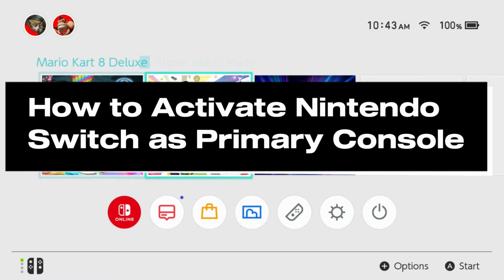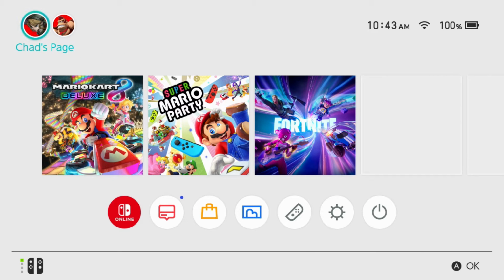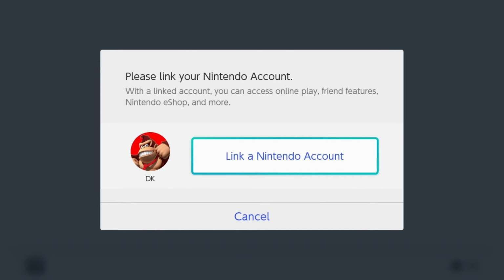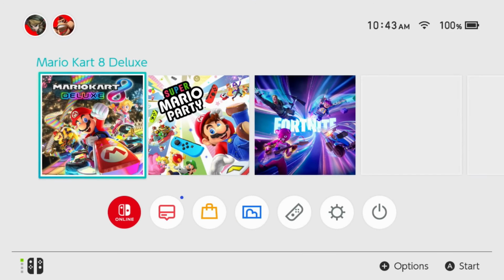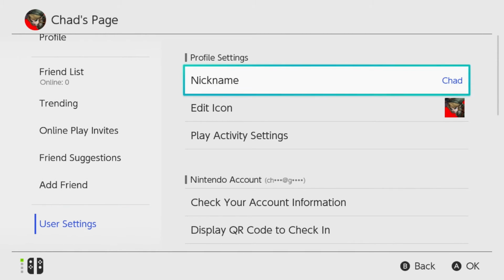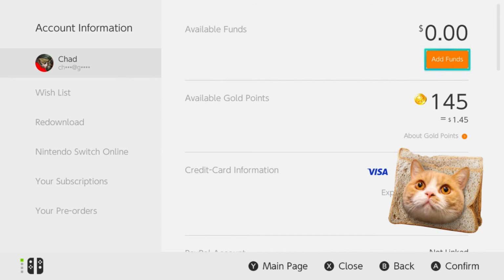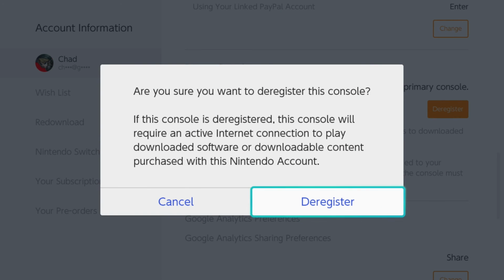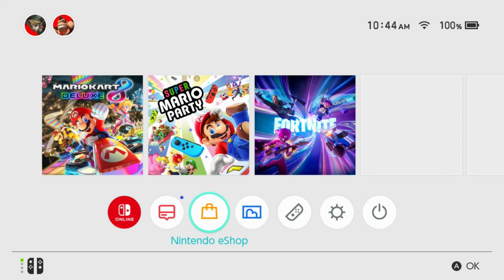How to Activate Nintendo Switch as Primary Console (Easy Guide!)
How to activate Nintendo Switch as primary console? In this guide, I show you how to activate your Nintendo Switch as the primary console whether it's your first time owning a switch or you're looking to move the primary console from one switch to another. Hope this helps!